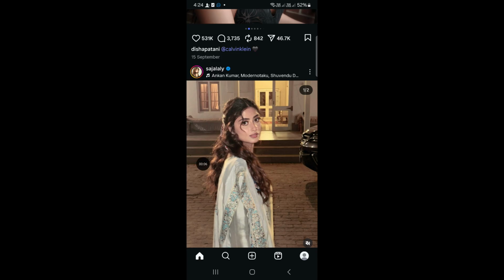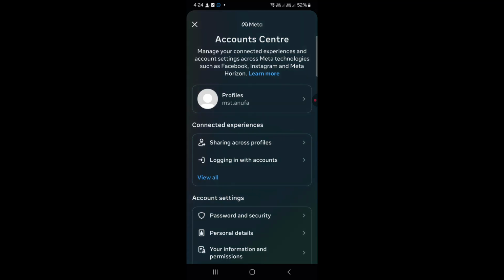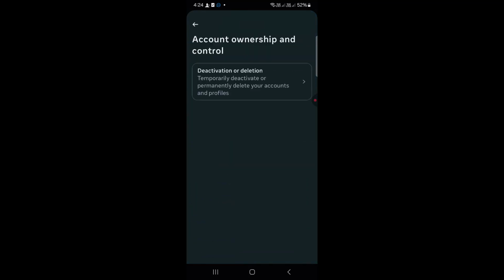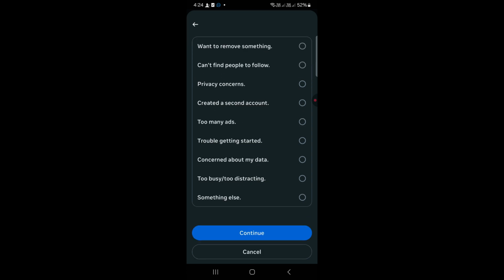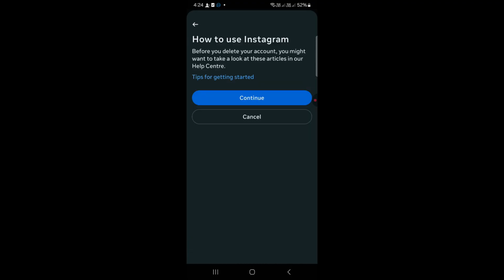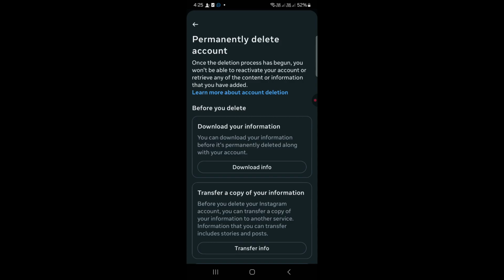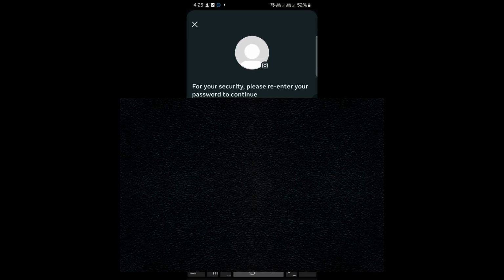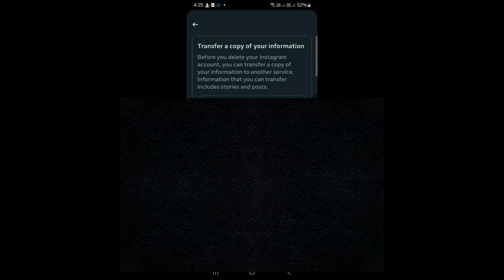How to Delete Instagram Account Permanently Without gmail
Hello, In this video I will show you, How to Delete Instagram Account Permanently Without gmail

Are you looking for a simple way on how to delete Instagram account permanently? In this step-by-step guide, I will show you the easiest method to remove your Instagram account for good. Many people struggle to find the right option, but with this tutorial, you will learn how to delete Instagram account permanently in just a few minutes.

Whether you are tired of social media, want a fresh start, or simply don’t need your account anymore, this video will help you. I’ll also explain the difference between deleting and deactivating, so you can choose what’s best for you.

Watch till the end to understand clearly how to delete Instagram account permanently in 2025 with the latest method.